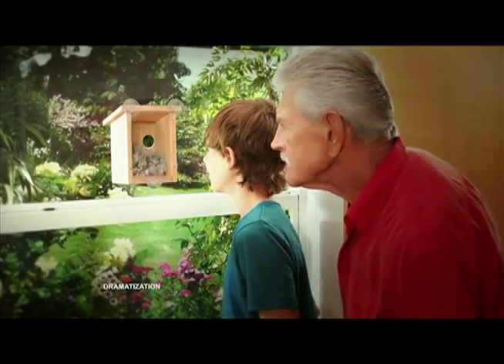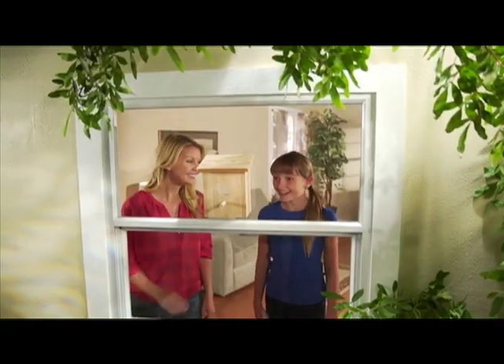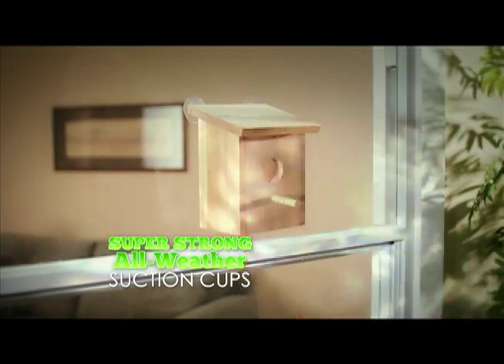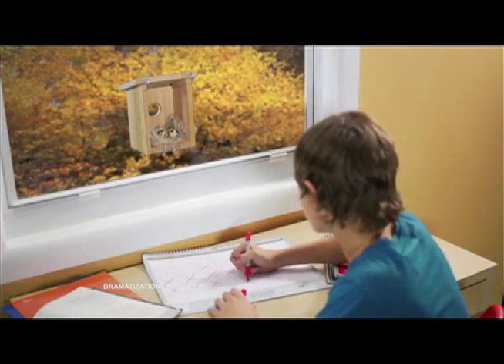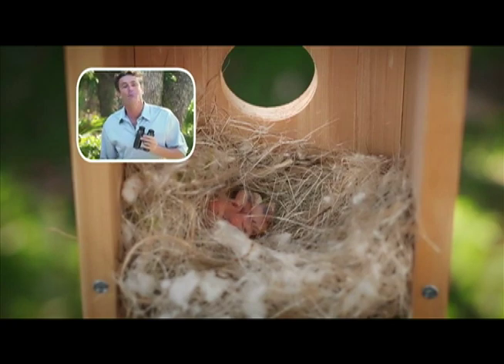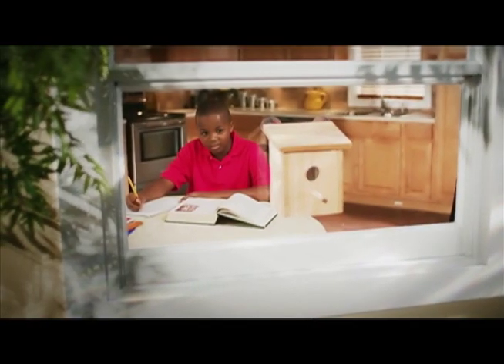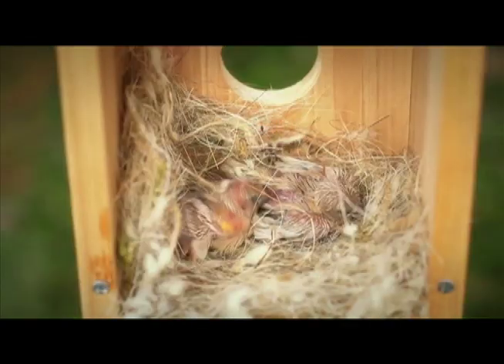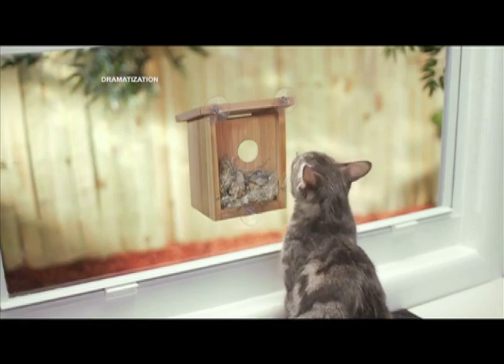My Spy Birdhouse